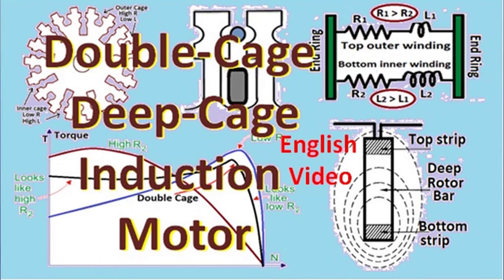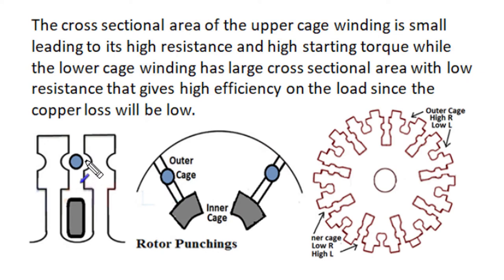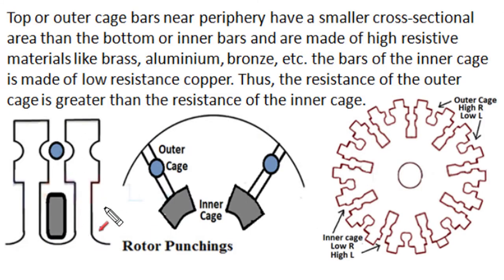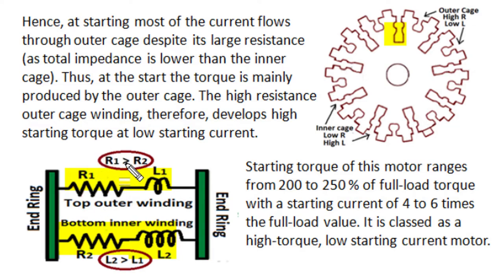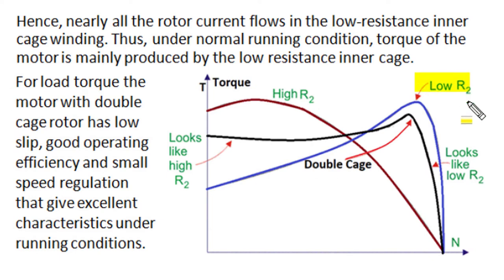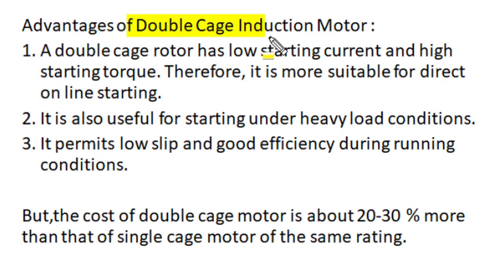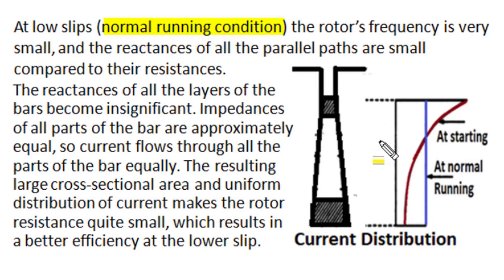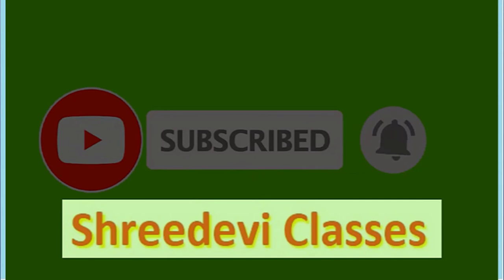Double Cage Induction Motor, Deep Cage, English Video, NEMA Class C motor, High starting torque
This English Language video describe NEMA class C Double Cage type squirrel cage Induction Motor. Deep Cage rotor induction motor, NEMA Class C motor, High starting torque, low slip running. all are well explained in this English language video.